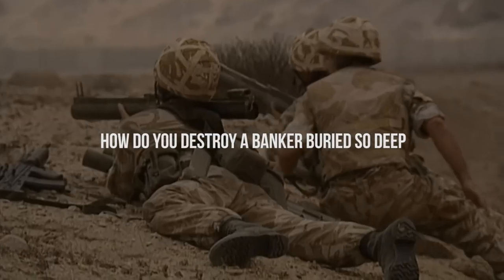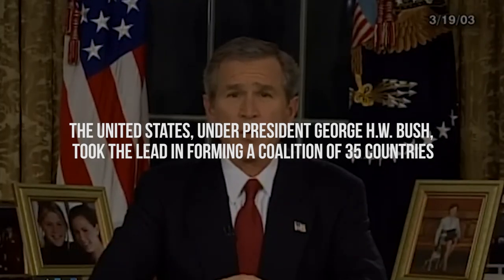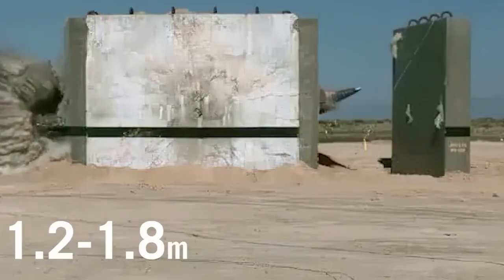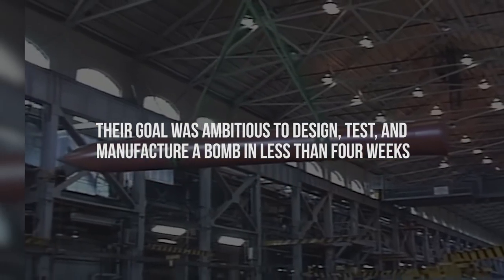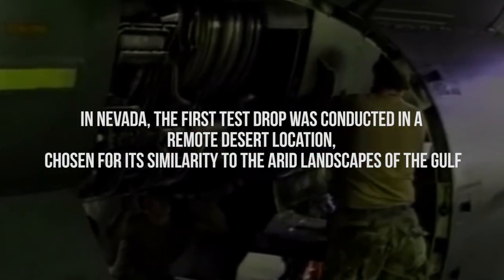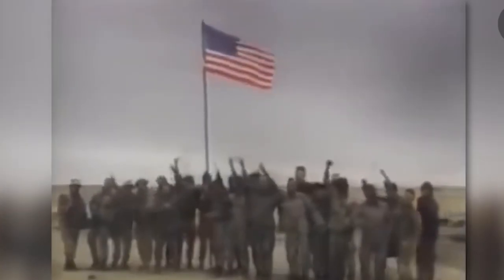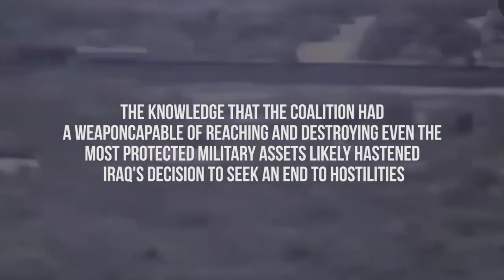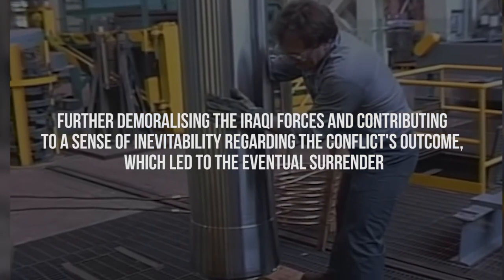How A Bomb Ended The War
How do you destroy a banker buried so deep that it is even hard to reach it in the first place?
During the 1991 Gulf War, US forces faced a challenge with heavily fortified underground military bunkers in Iraq that existing munitions couldn't penetrate. In response, the US Air Force rapidly developed a new bunker-busting bomb, the GBU-28, capable of reaching and destroying these targets. This innovation was so effective that it contributed to Saddam Hussein's surrender.